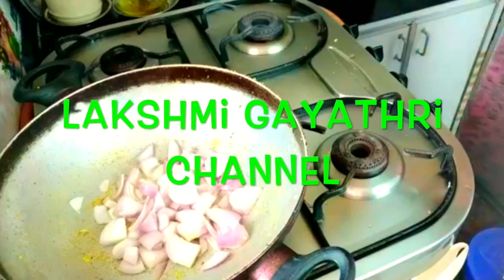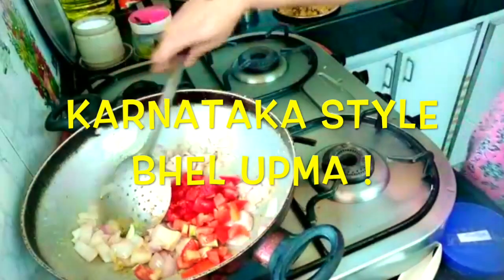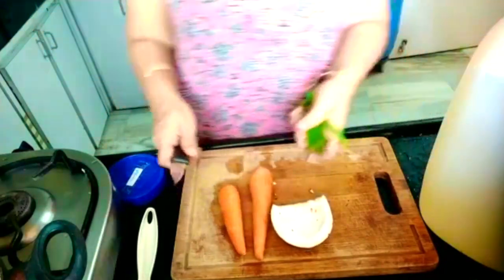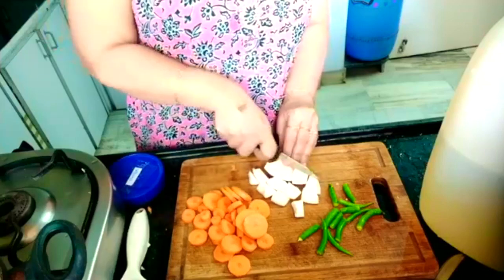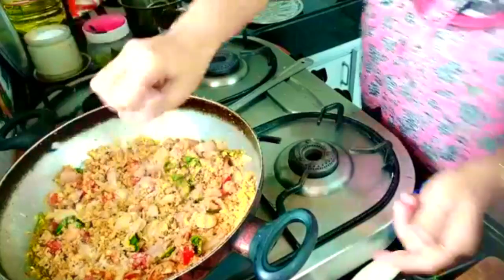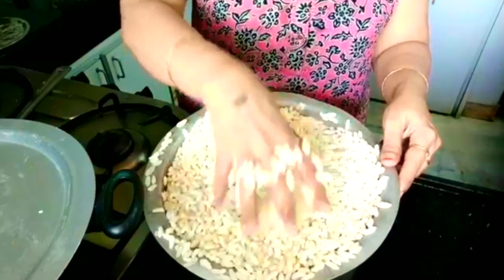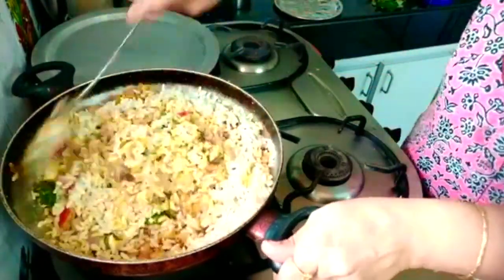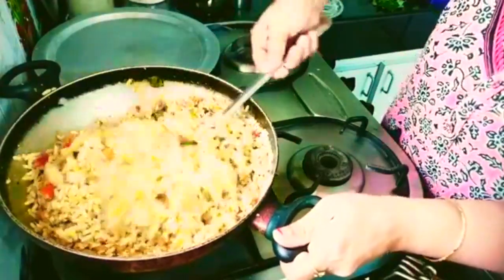Healthy Bhel Upma in Karnataka style !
This video is about Healthy Bhel Upma in Karnataka style !